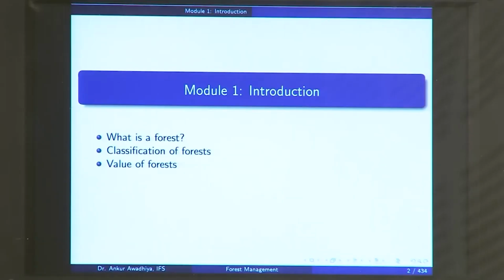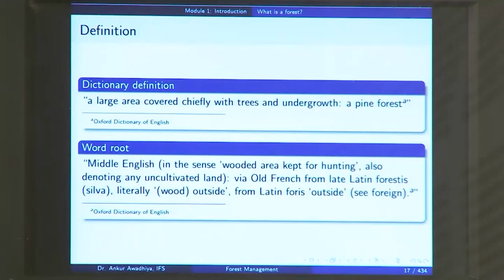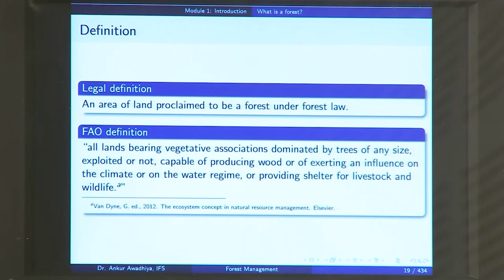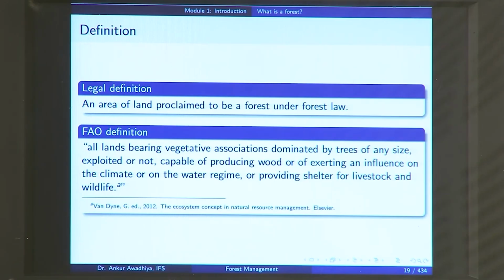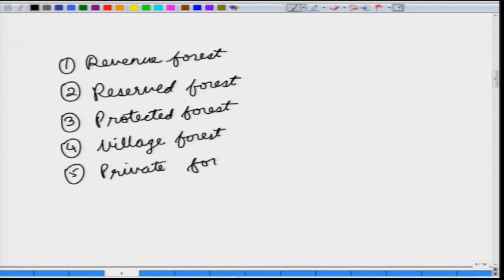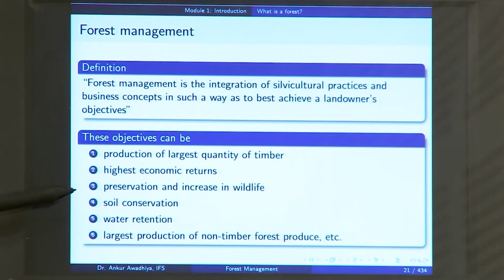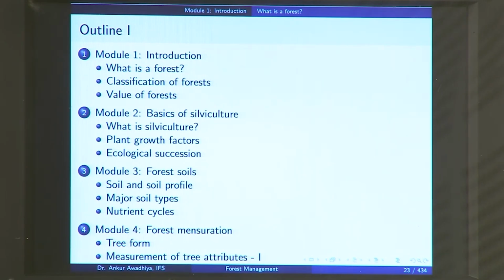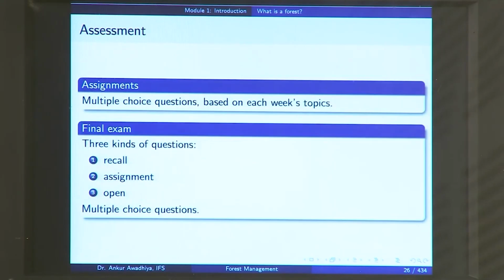Lecture 01: What is a forest ?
Subject : Management